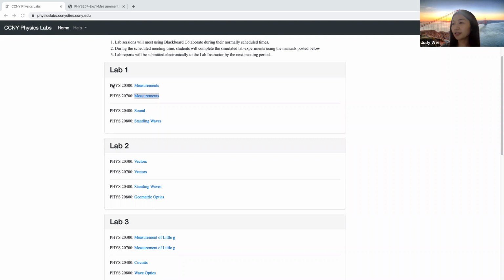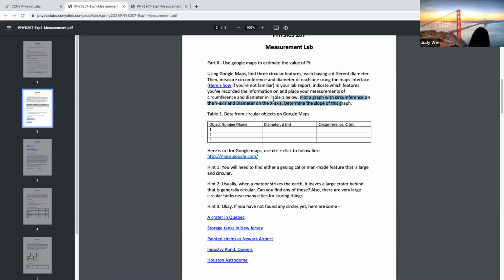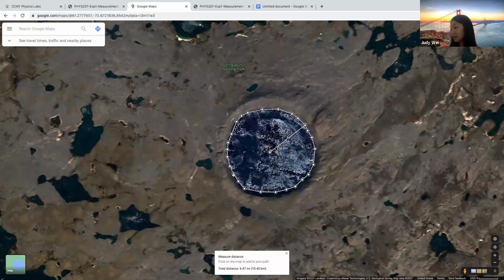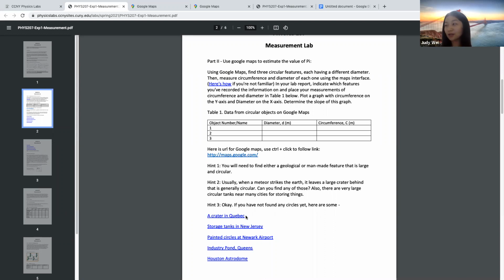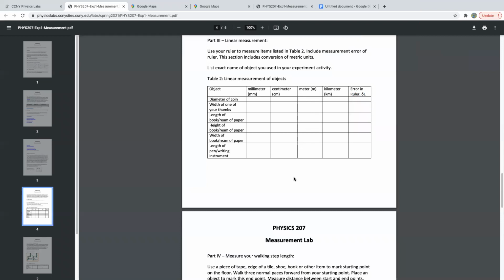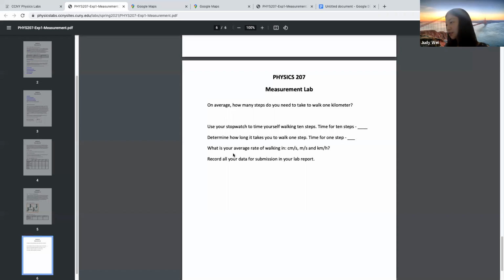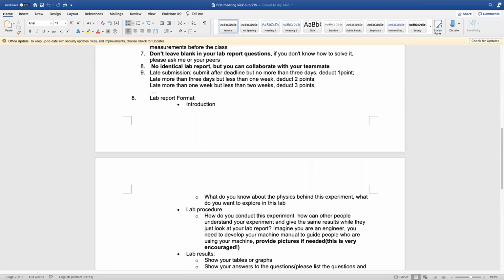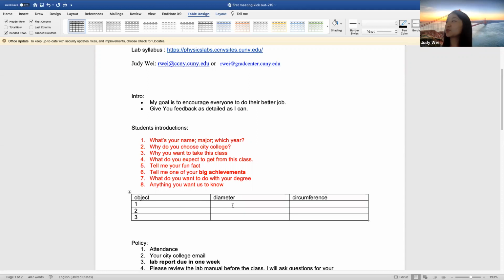GMT20210209 190028 Physics 20 1920x1080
City college of New York
Phys 207 CD4
measurement